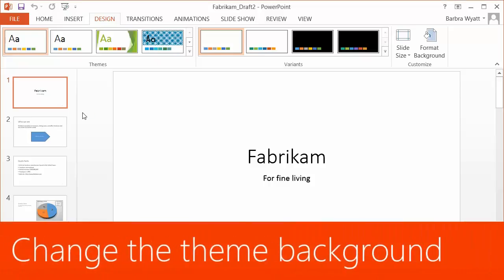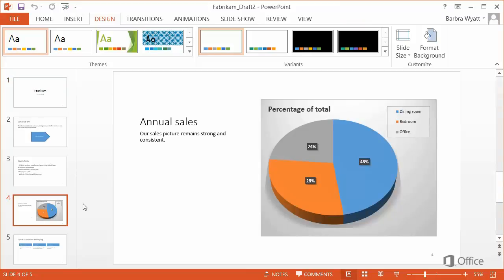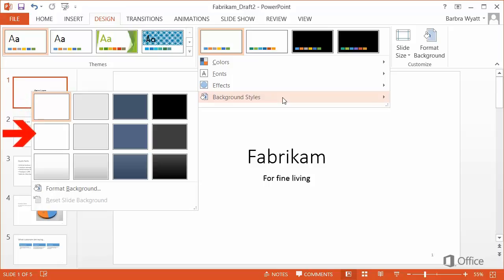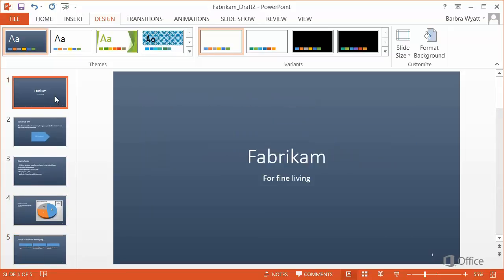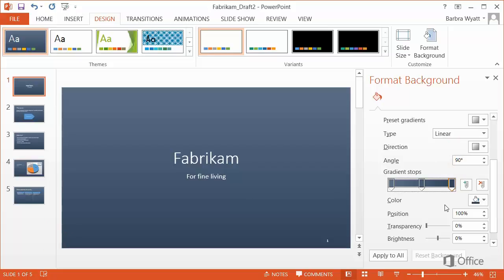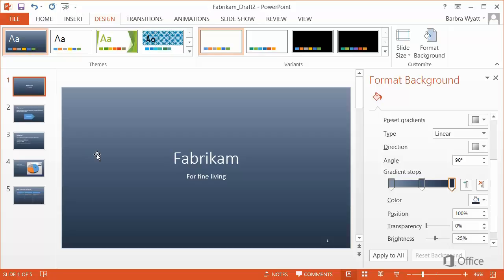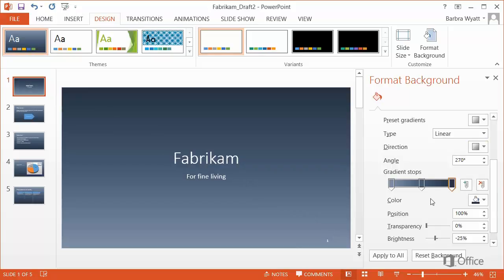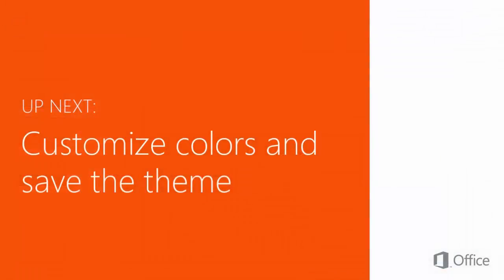Chap 01-02- Change the themes background